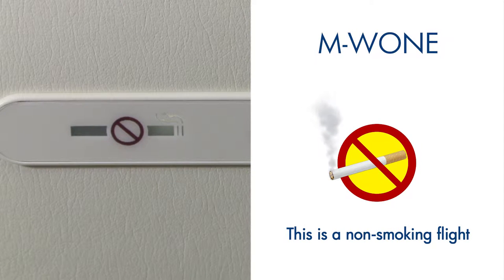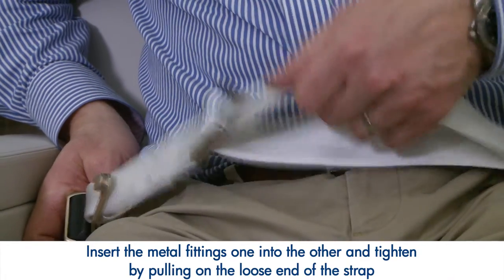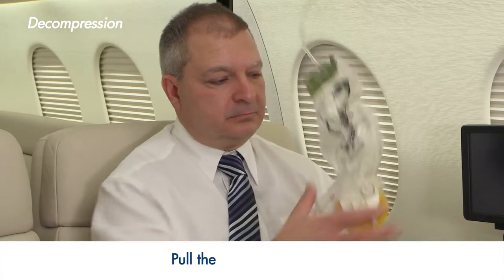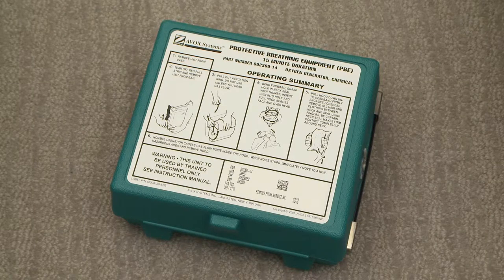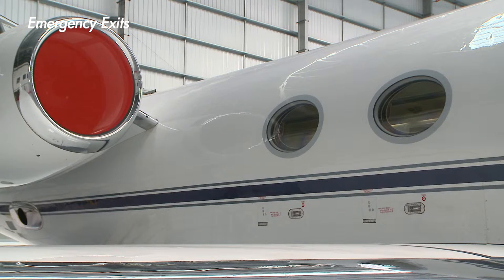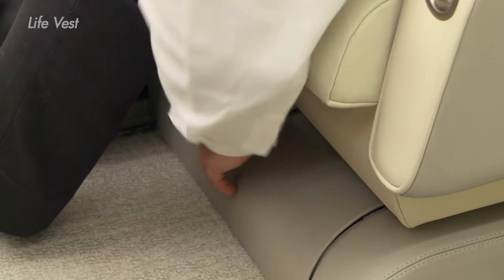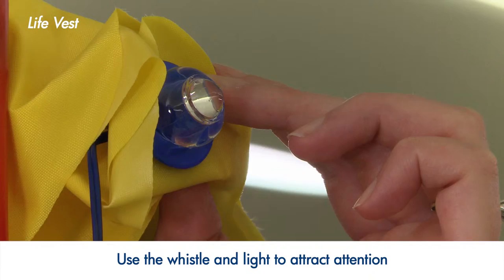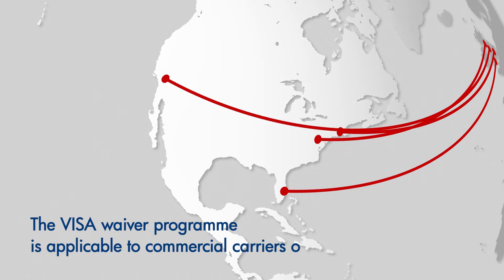Passenger Safety Programme Gulfstream HD